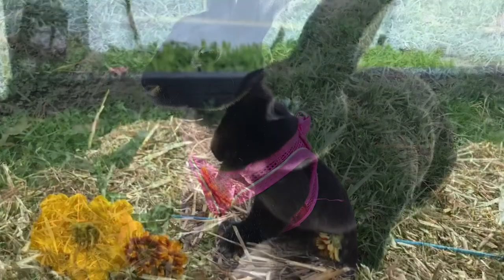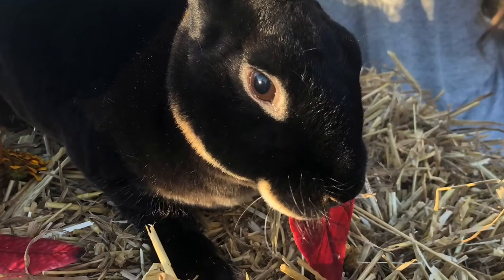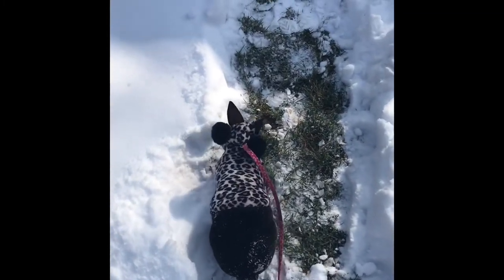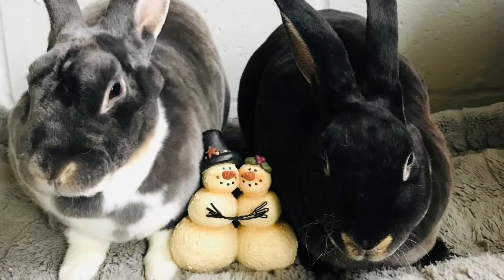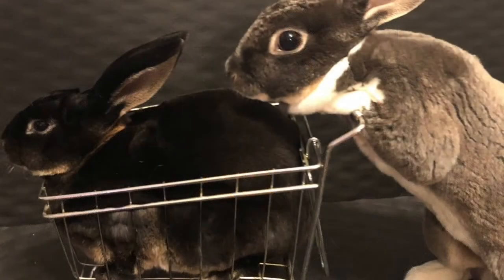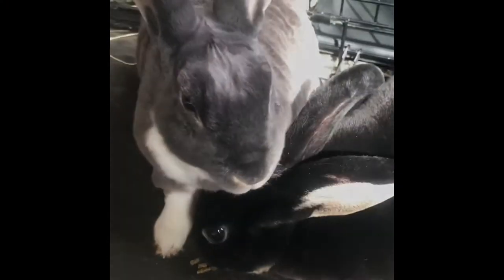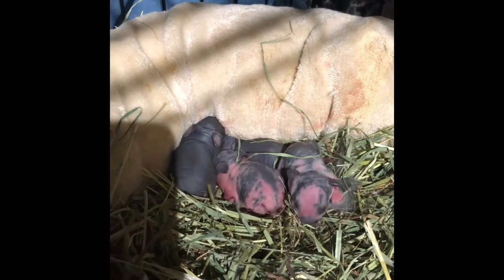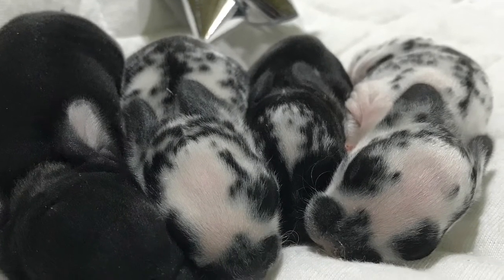🐰Welcome to my channel🐰-Mini Rex Rabbits/ Vlog #1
Welcome to Kayla’s Rabbits! I’m excited to introduce Boots, Sandals and their sweet babies! I hope you enjoy this video!!!💕🐰

😎Instagram—lifeisgoldenandgray